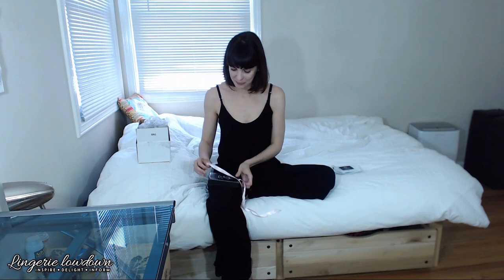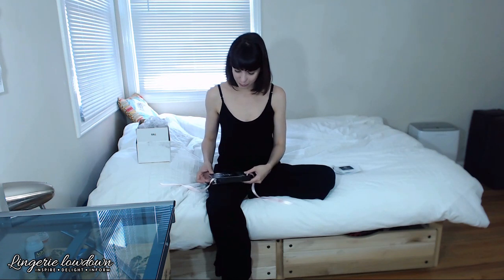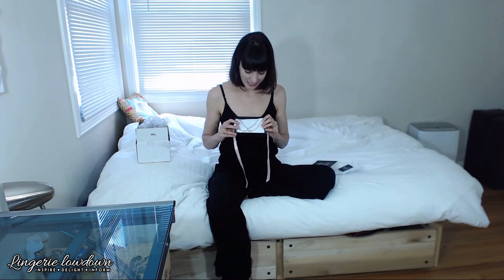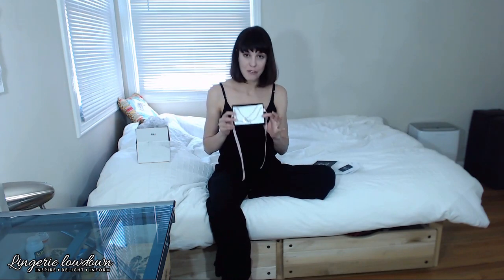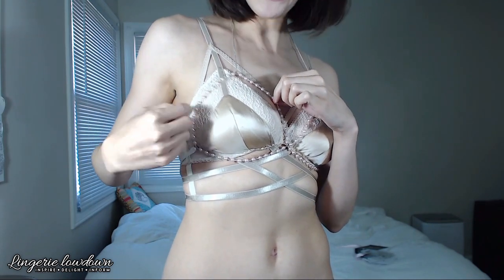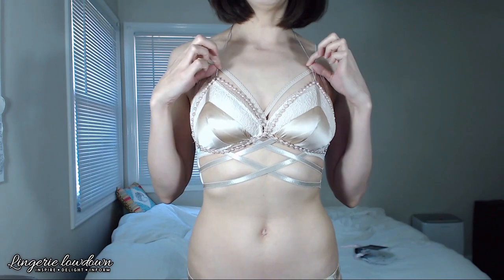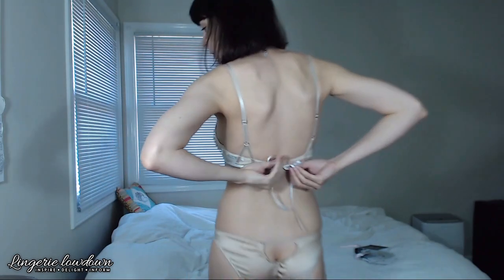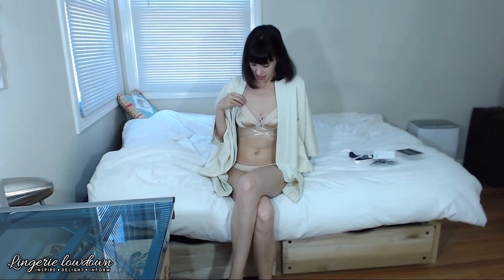Mina Lee reviews Tease Bratye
Video review from Lingerie Lowdown's Mina Lee of the Tease Bratye // Designer Tyes by Tara